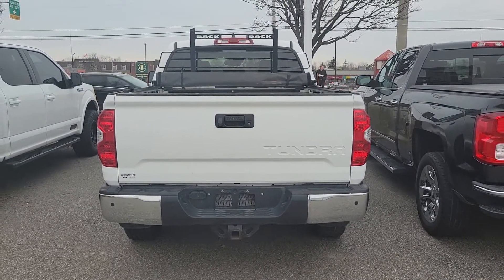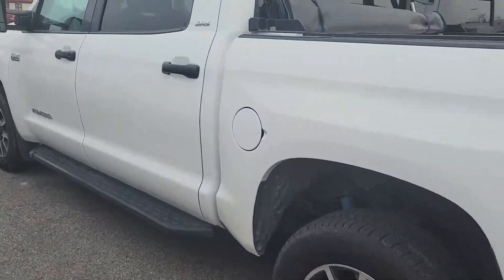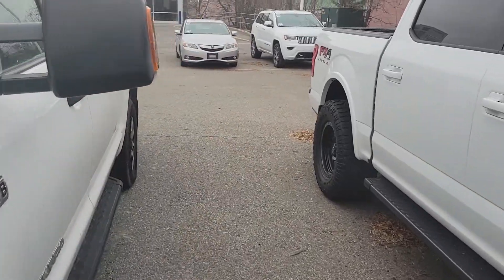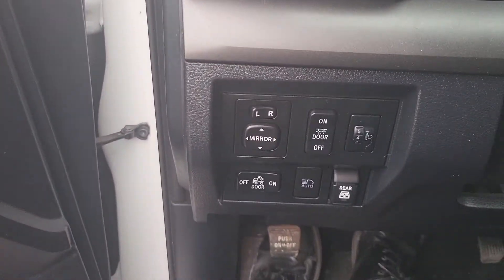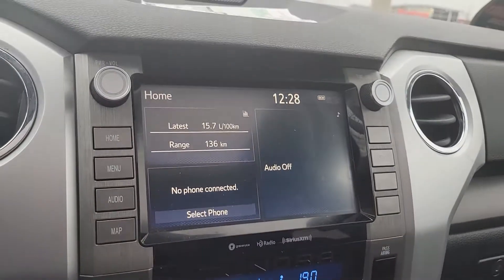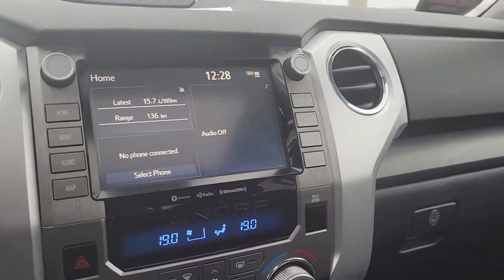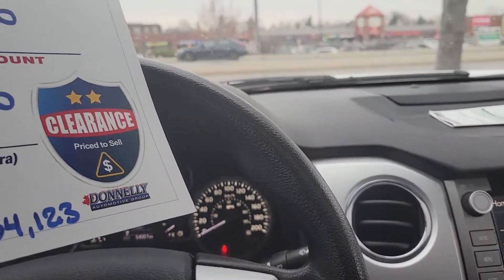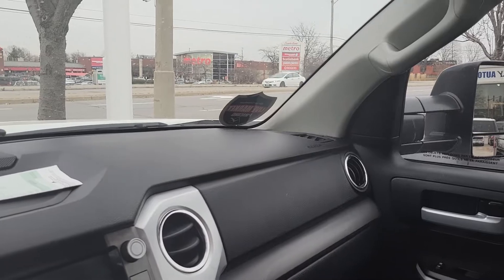2020 Toyota tundra